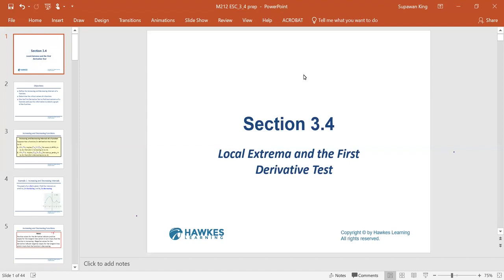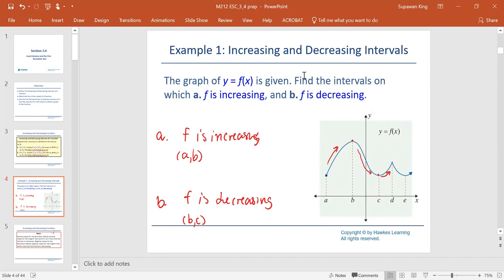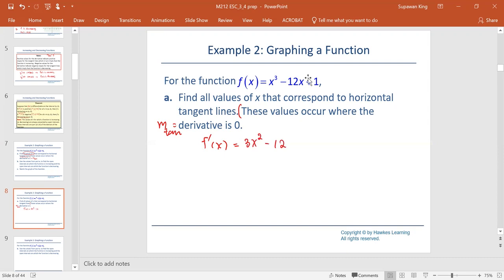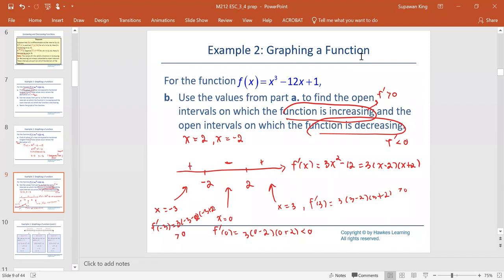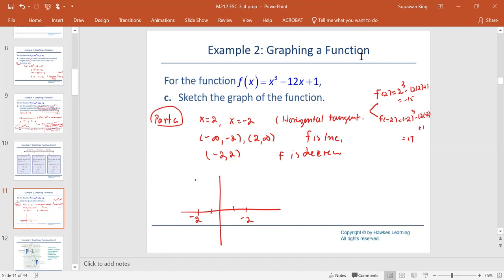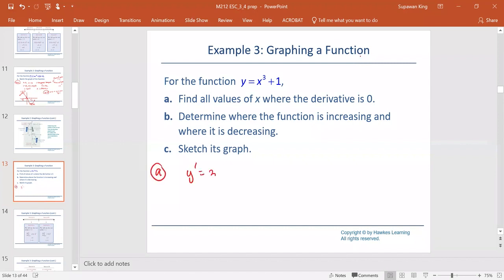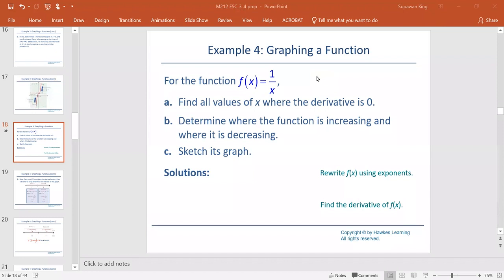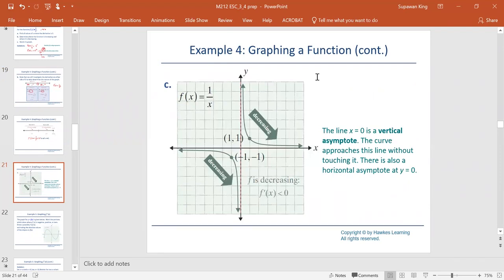M212 Sec3_4 Inc and Dec Function